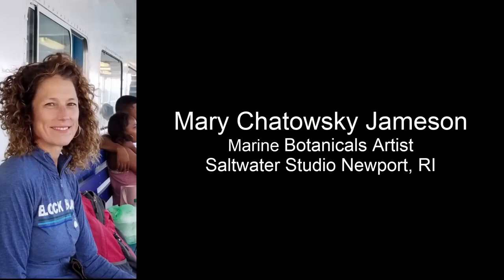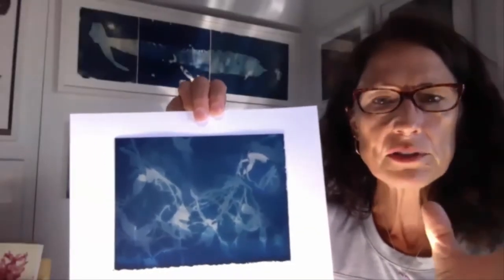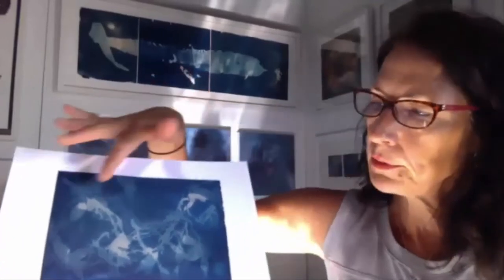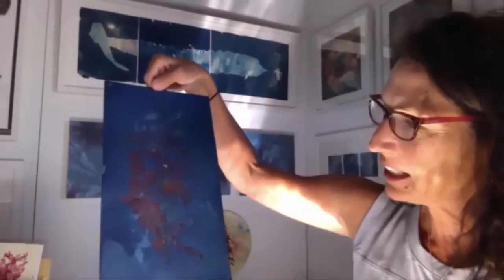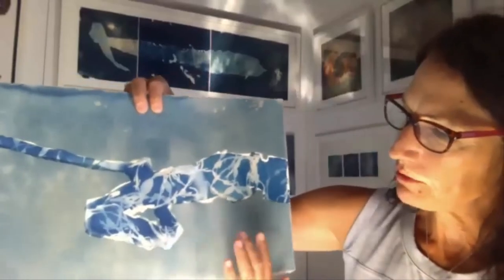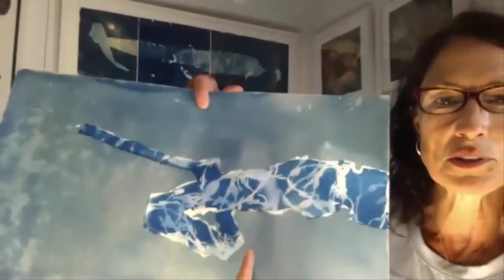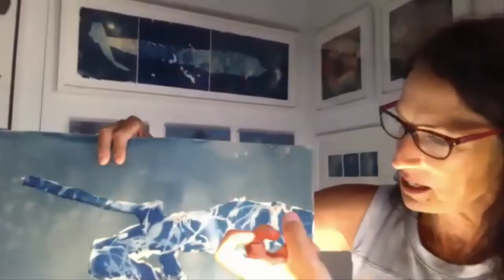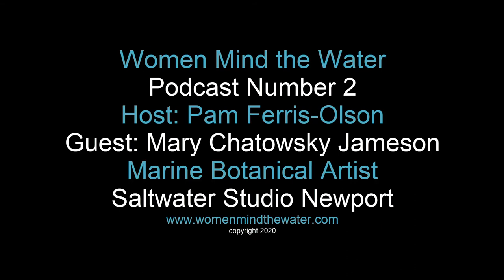Mary C. Jameson, seaweed art (Saltwater Studio Newport): Women Mind the Water Artivist Series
In Episode 2 of the Women Mind the Water Podcast, I'm interviewing Mary Chatowsky Jameson.

Mary, artist/owner of Saltwater Studio in Newport, Rhode Island, is inspired by the ocean. She goes to the shore to collect seaweed and in her studio creates art that showcases the colors, shapes, and textures of marine botanicals.  Mary discusses a new process she is using that takes her images of seaweed to a new level of artistry.

Listen to the process she uses to create her marine botanical works of seaweed art and how her processes create the opportunity to discuss seaweed and while expanding into observing nature in new and different ways.